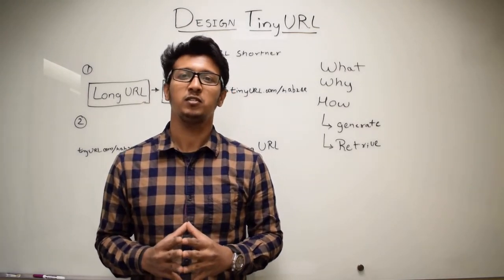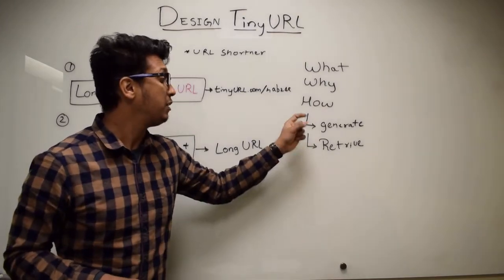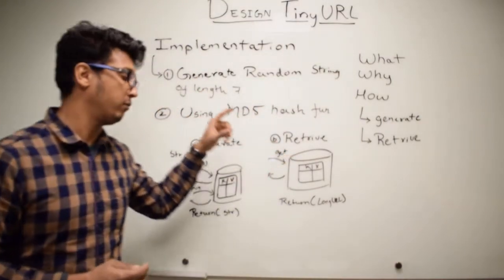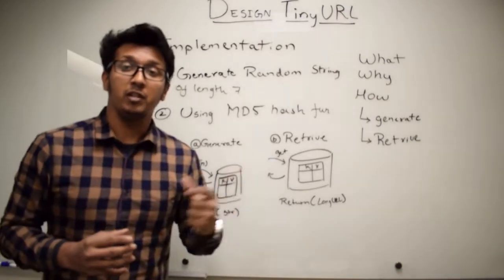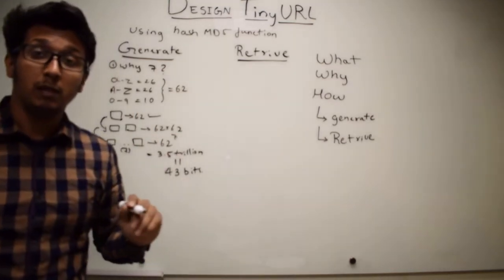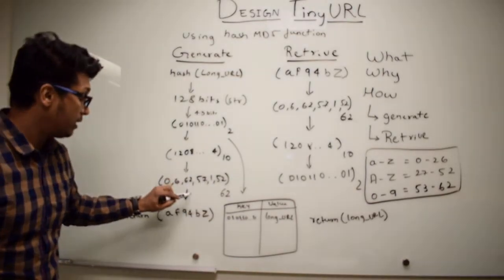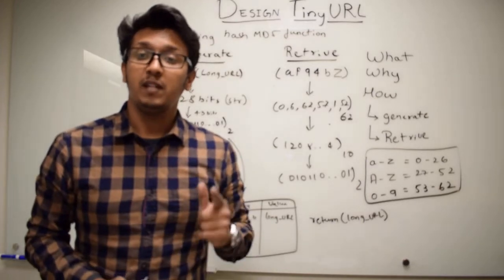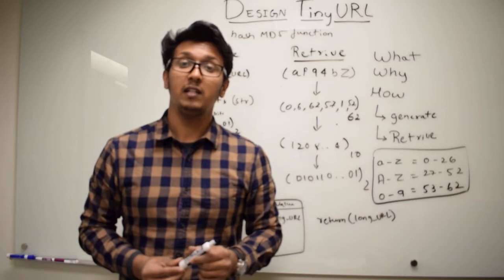Design and Implementation of TinyURL